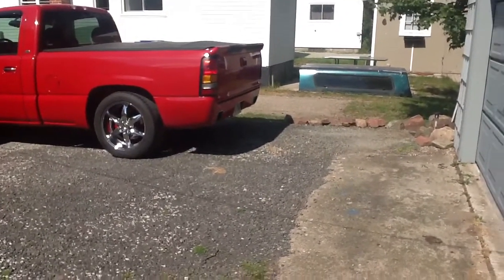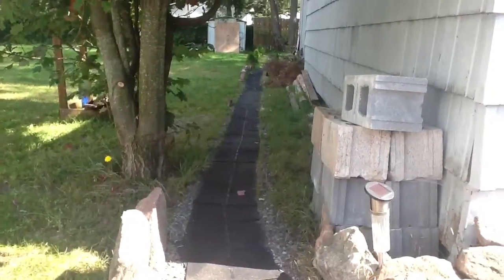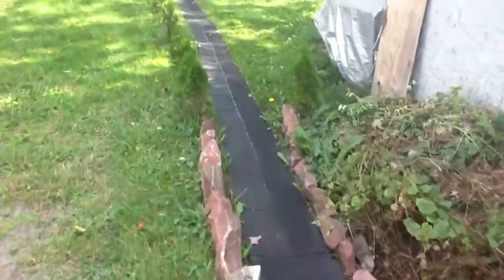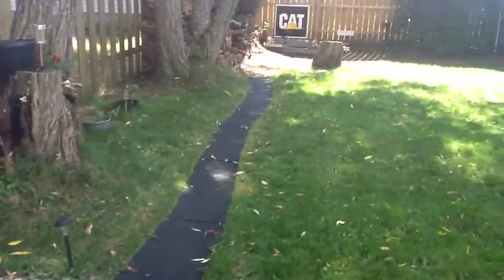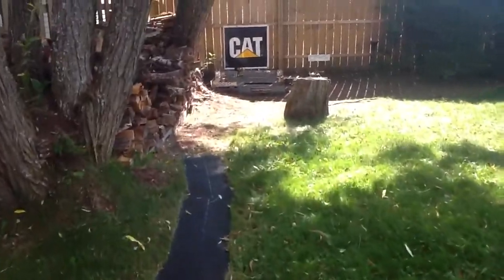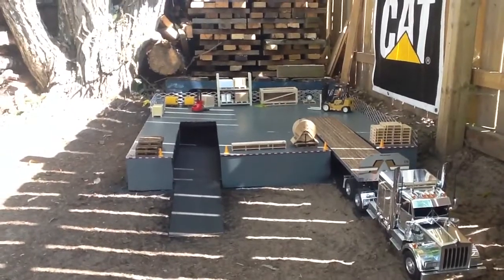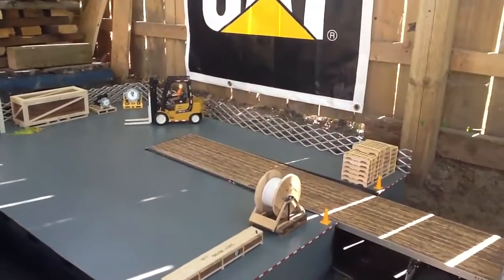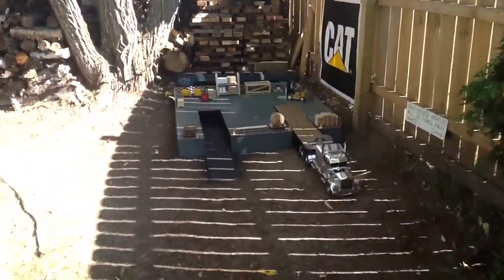RC road project 3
The backyard loop is now complete ! Plus a little surprise near the end of video :)
Thanks for looking and comments, ideas, welcome.